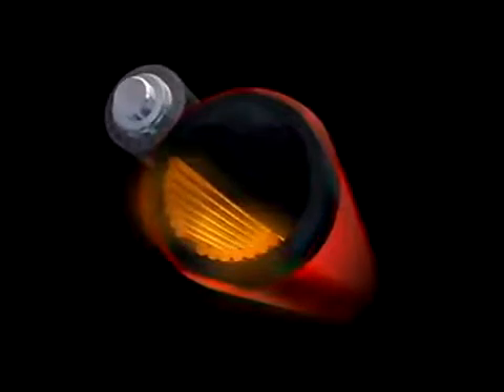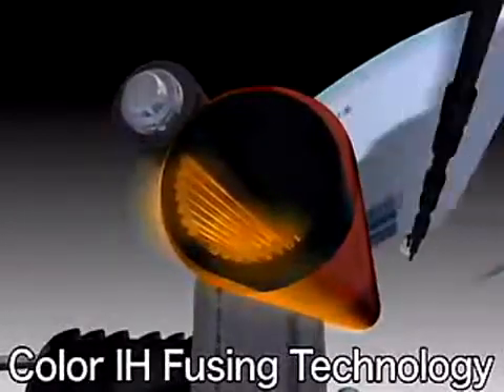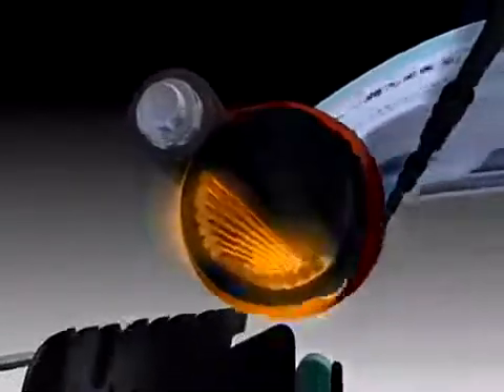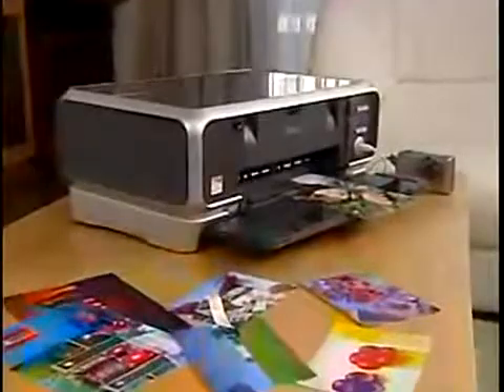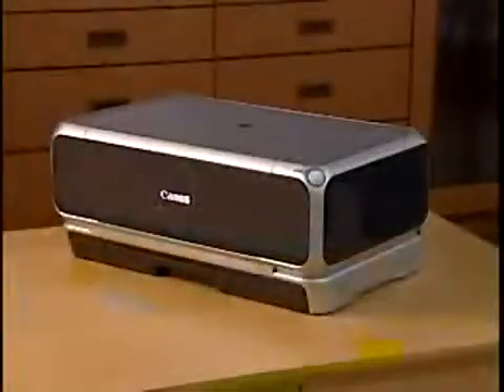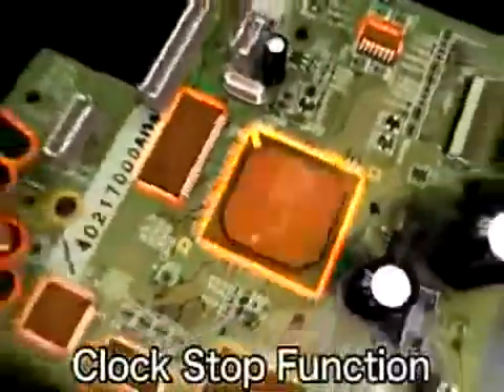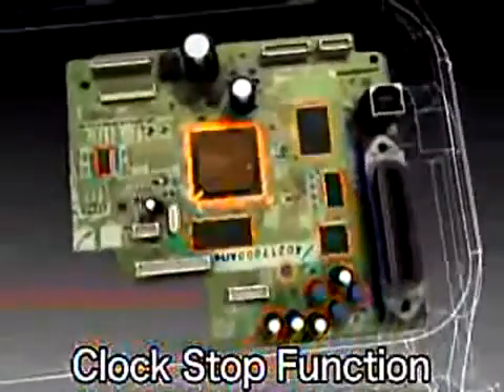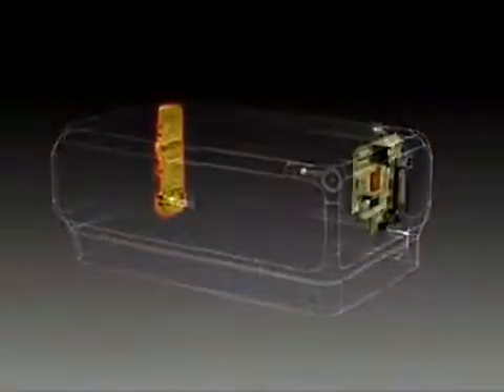sua may in , sửa máy in , sua chua may in , sua may in lser HCM